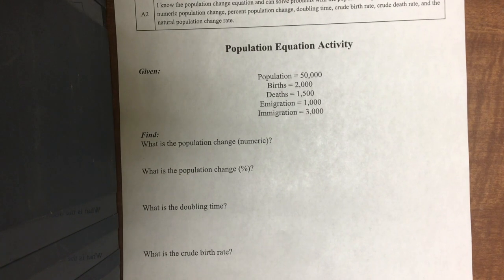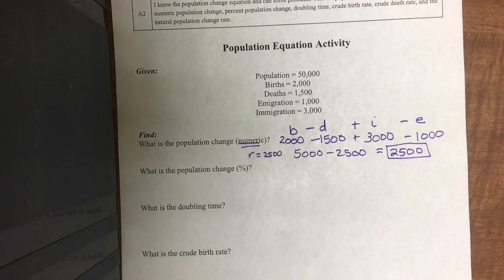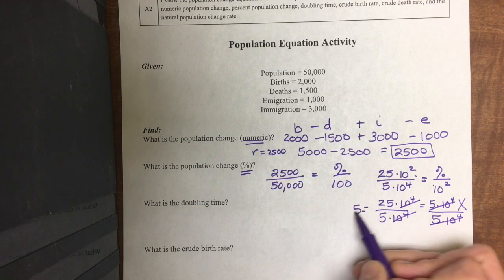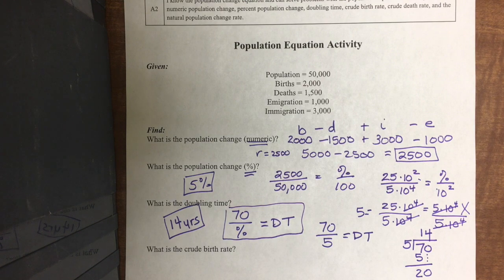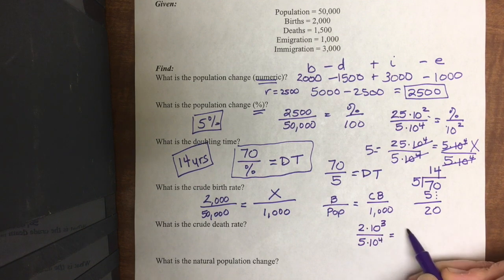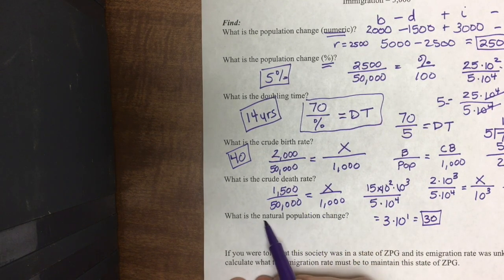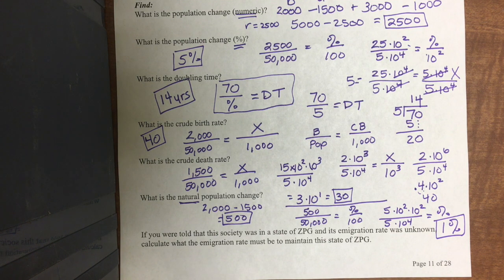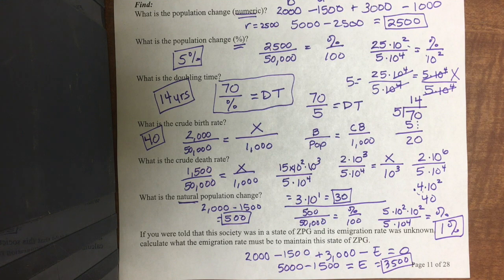Population Equation Math